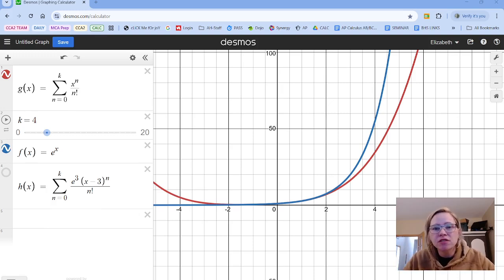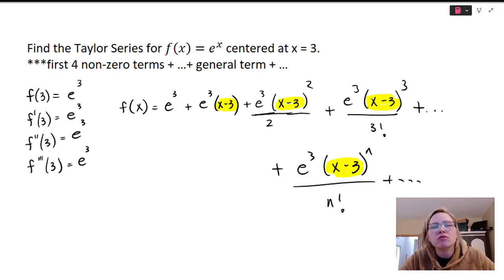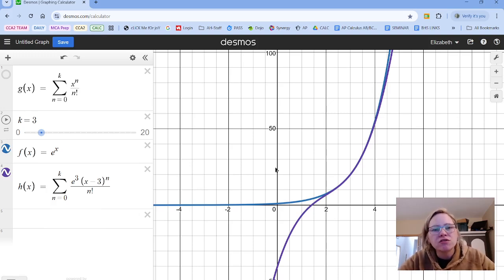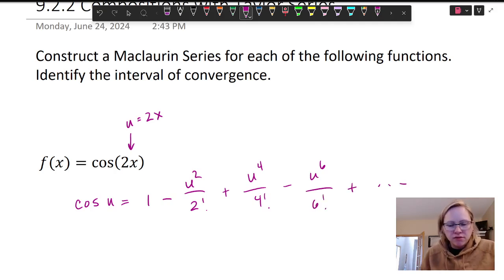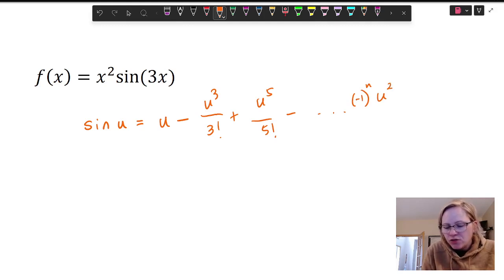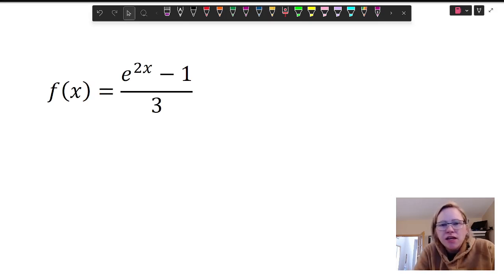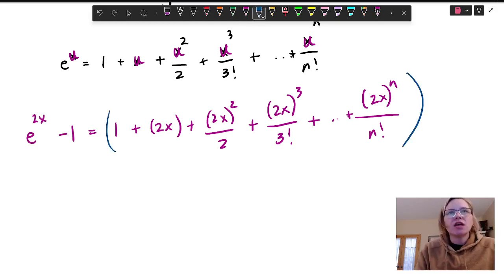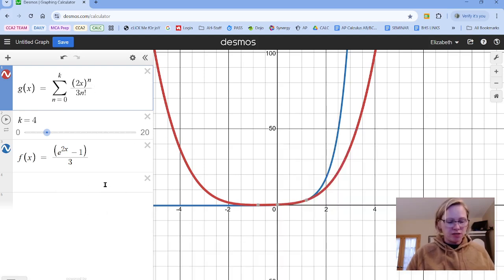9 2 2 Compositions with Taylor Series